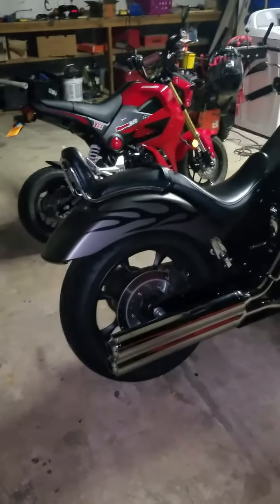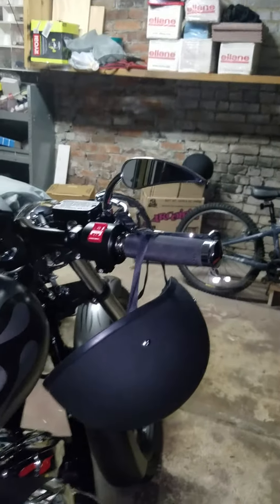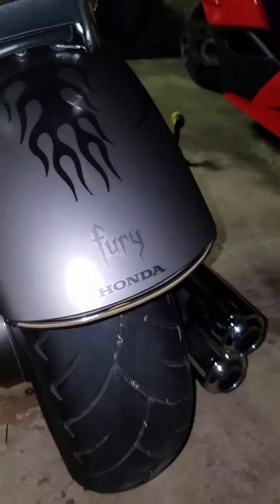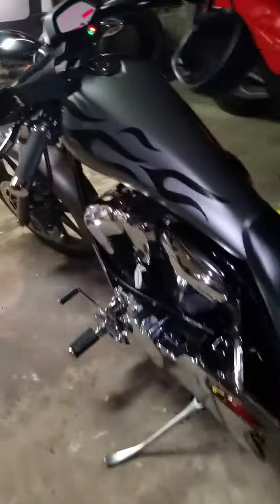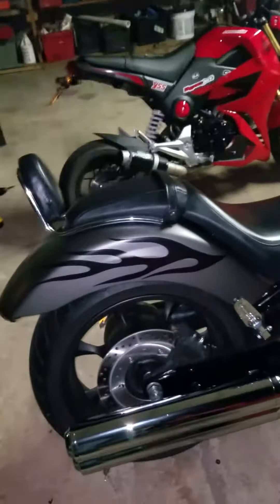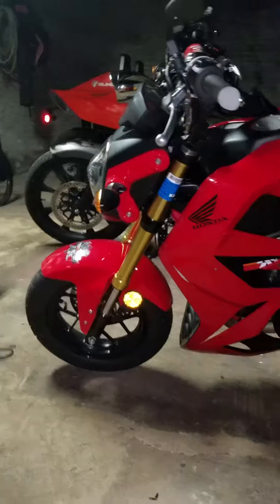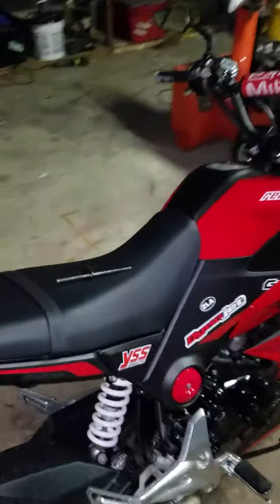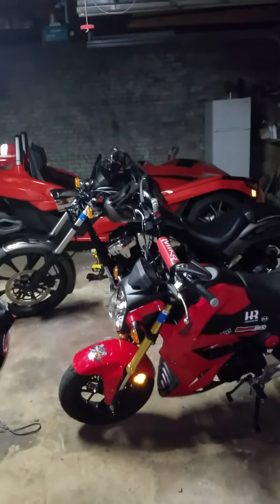My ToYz Honda Fury, Grom & Slingshot